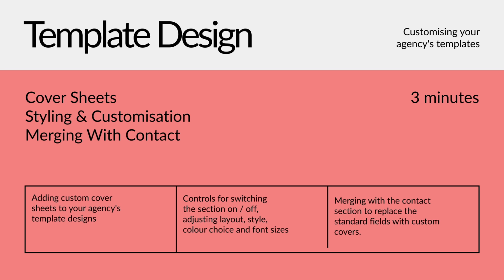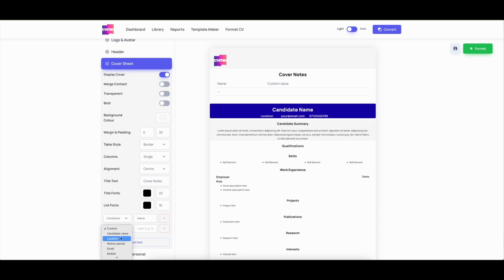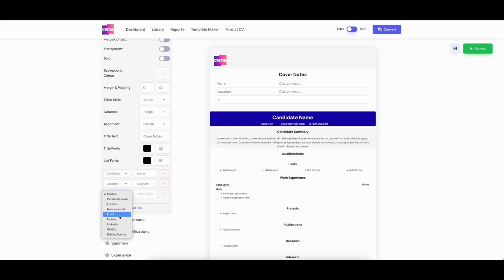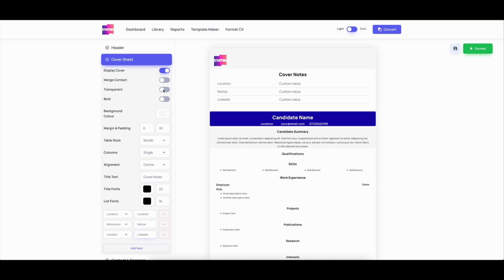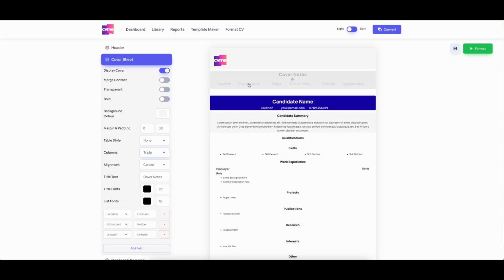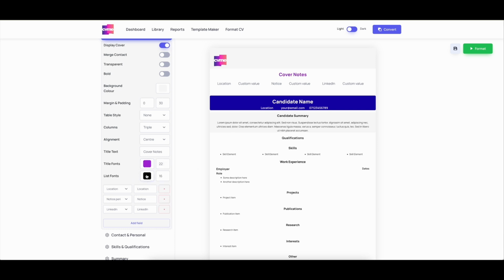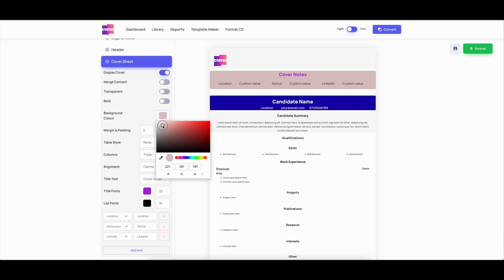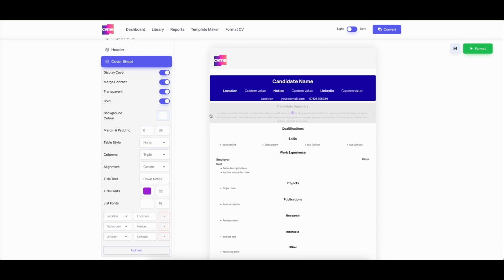How to create a CV Template: Cover Sheet